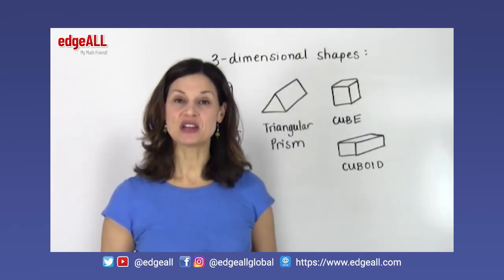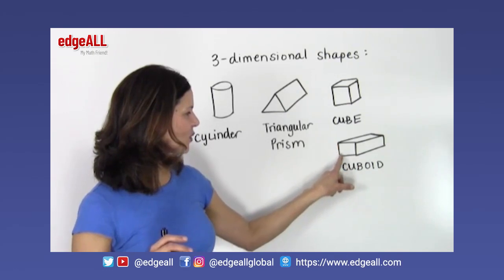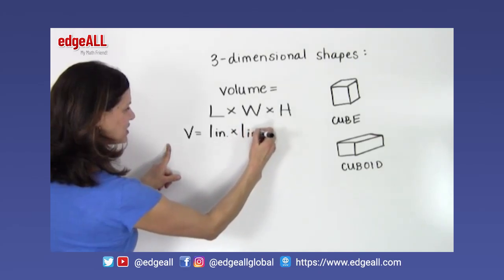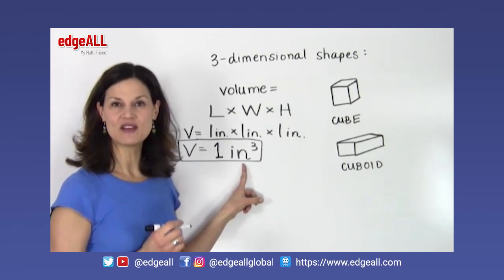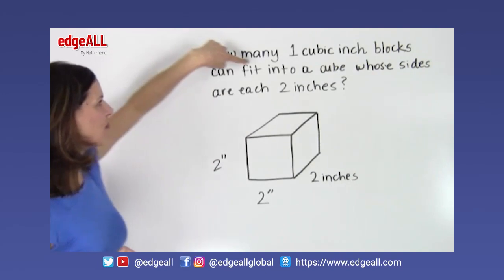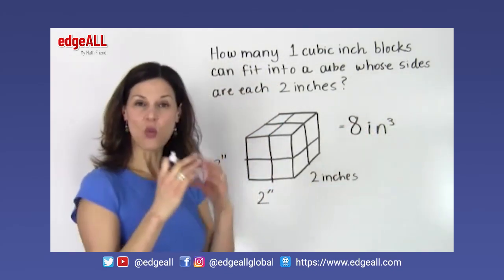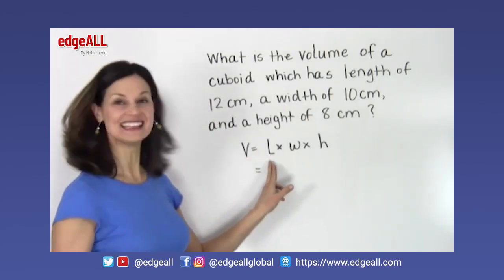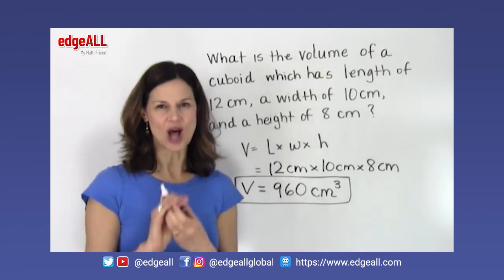Inroduction To Volume with examples